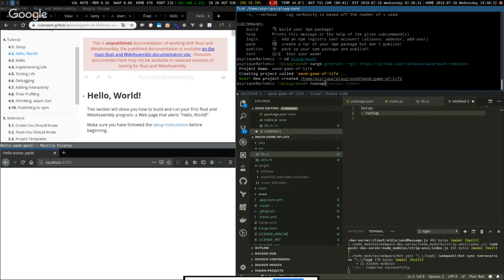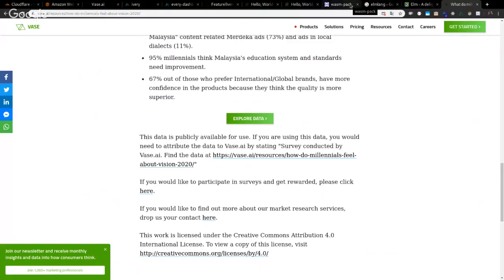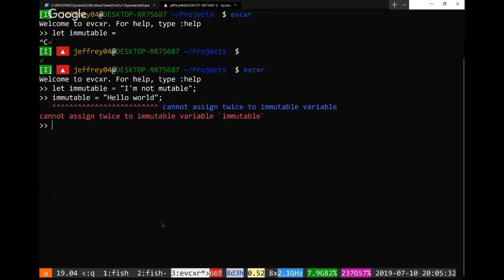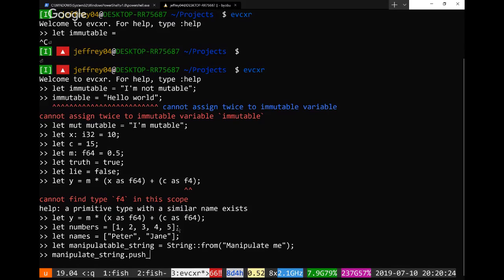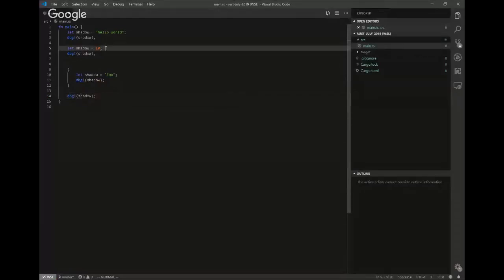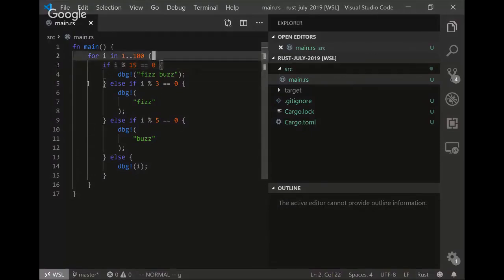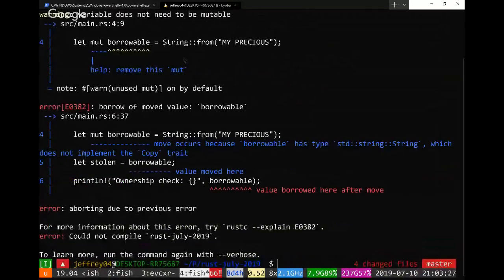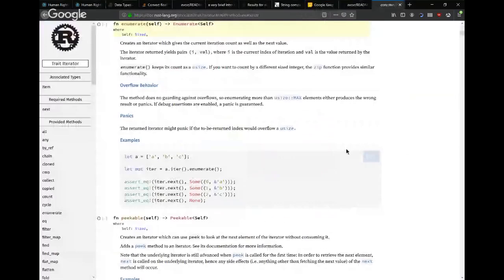RustLang Meetup Malaysia - July 2019